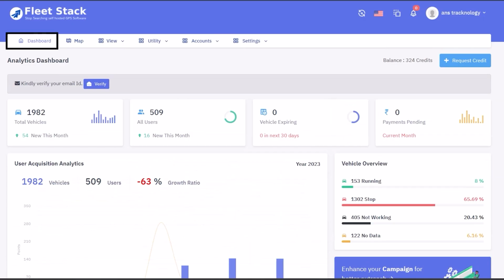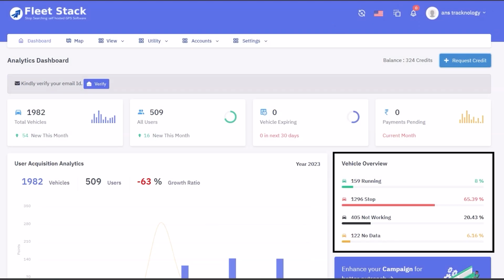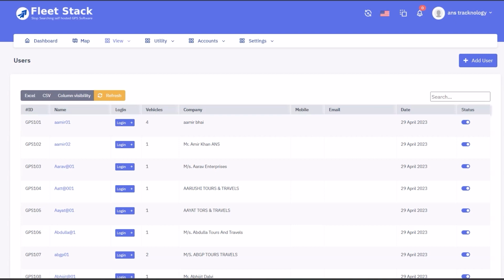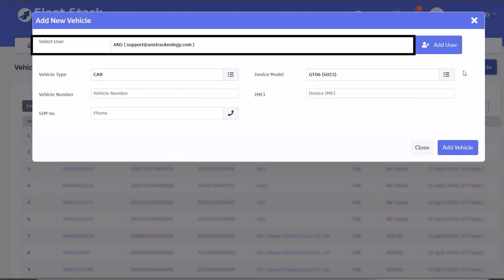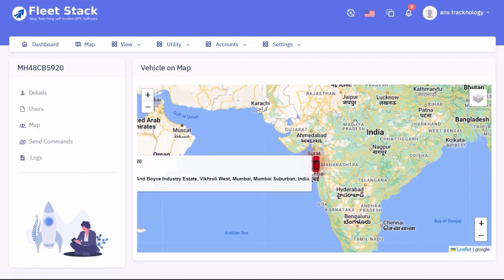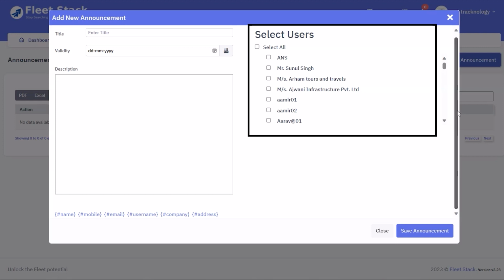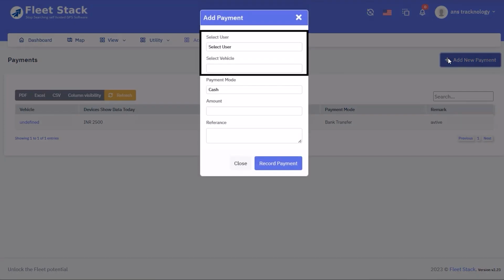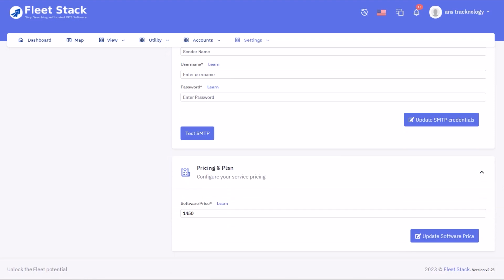Part-4 -Fleet Stack Admin Guide - Comprehensive Tutorial for Effective GPS Software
Welcome to the complete Admin Guide for Fleet Stack! In this tutorial, we'll explore the functionalities and responsibilities of the Admin role within our GPS software. The Admin plays a crucial role in managing day-to-day operations, ensuring smooth functionality, and overseeing user activities for efficient fleet management.

🛠️ Admin Setup and Configuration: Learn how to set up and configure the Admin role, including essential settings and permissions needed to manage the Fleet Stack system effectively.

📋 User Management: Explore the Admin's responsibilities in managing user accounts, permissions, and access levels within the software.

🔧 System Maintenance: Gain insights into the Admin's role in system maintenance, updates, and ensuring optimal performance of Fleet Stack.

Mastering the Admin role is pivotal for maintaining order and ensuring seamless fleet management operations within Fleet Stack.